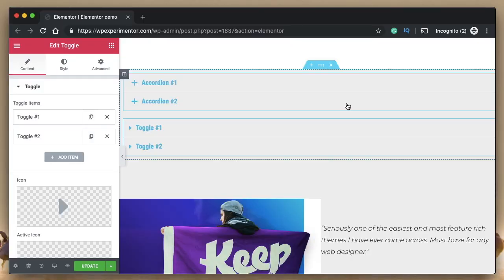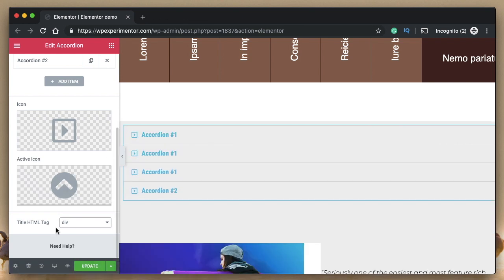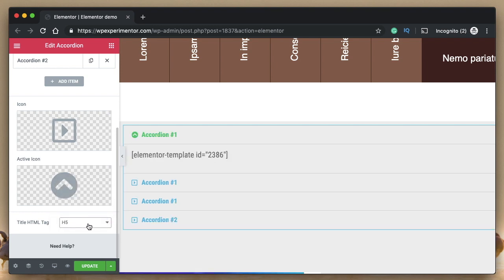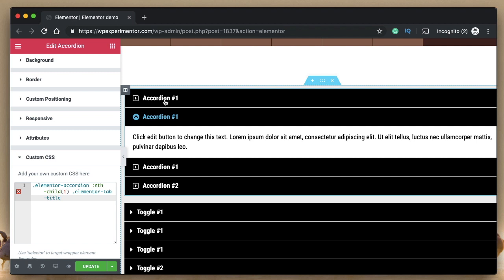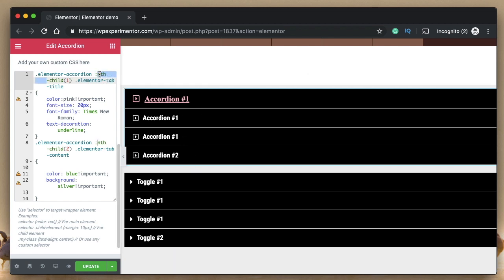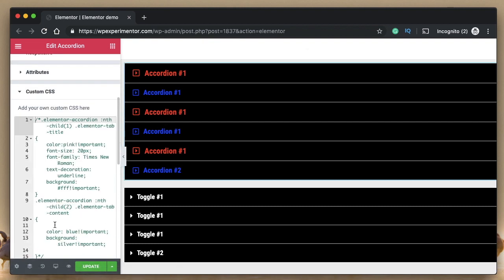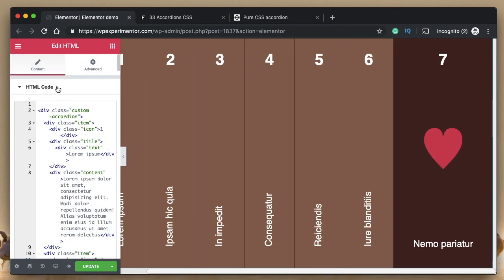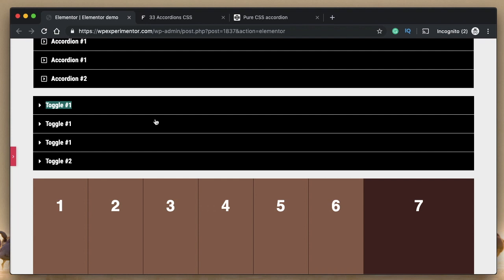Elementor Accordion & Toggle Widgets : Horizontal accordions hover based accordions and More!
In this Elementor basics video, I teach everything about Elementor accordion and toggle widgets, how to get horizontal accordions with Elementor and more.

CSS in the video:

.elementor-accordion :nth-child(1) .elementor-tab-title
    color:pink!important;
    font-size: 20px;
    font-family: Times New Roman;
    text-decoration: underline;
background: fff!important;

    color: blue!important;
    background: silver!important;

/*End of the code*/